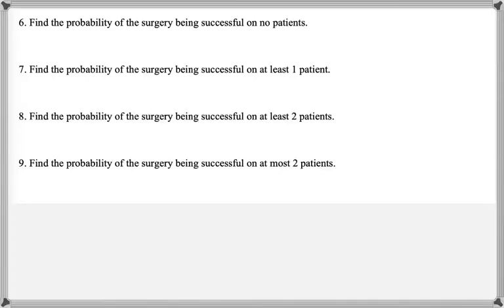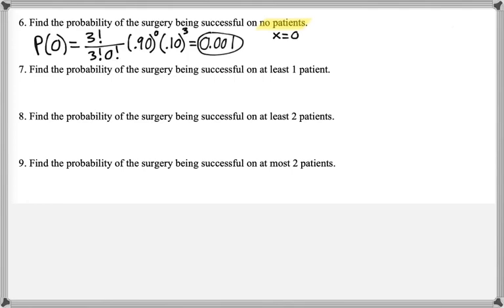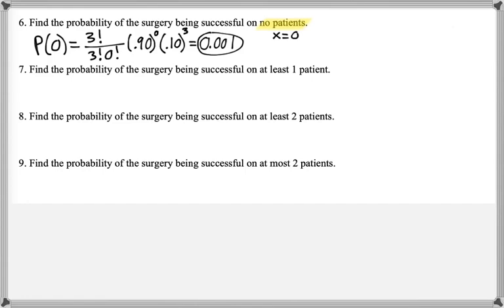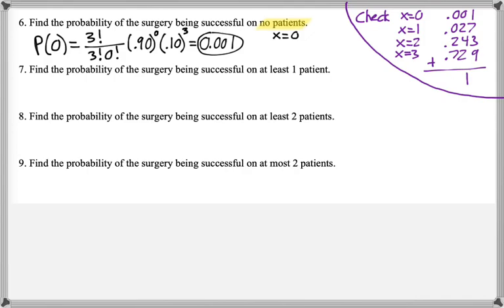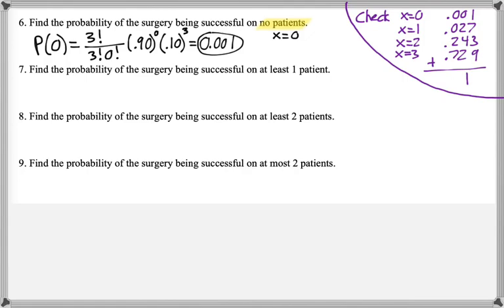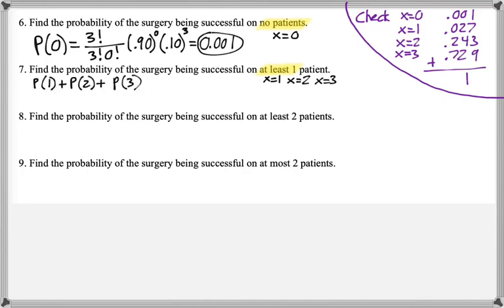Math 208 : 4.3 #6, #7 (Elementary Statistics Tutorial : Binomial Probability Formula)